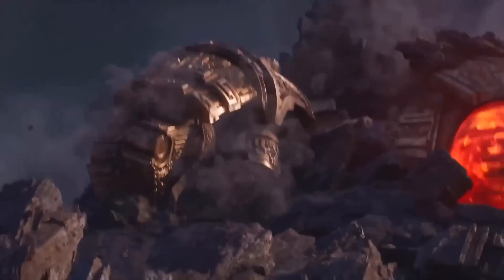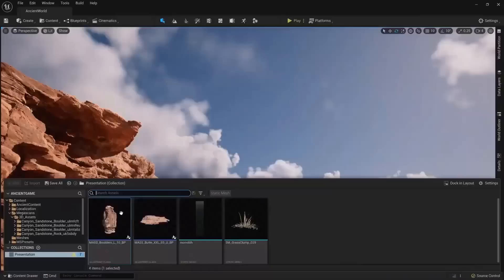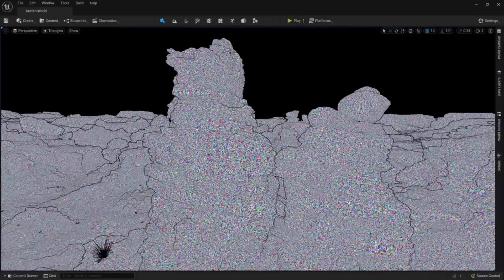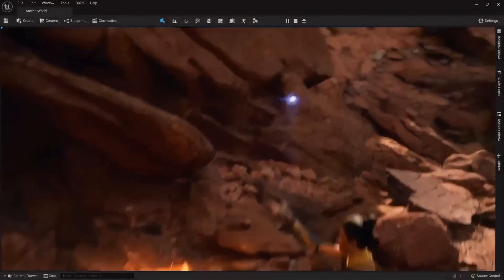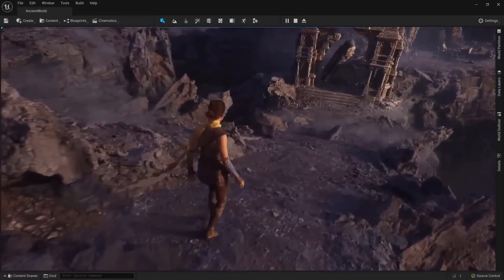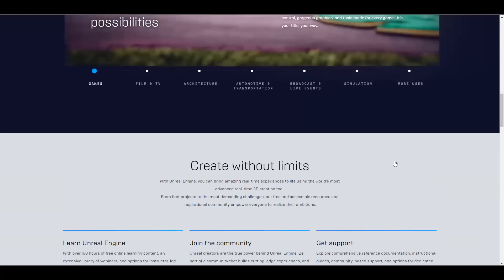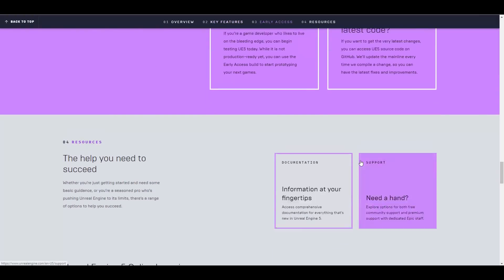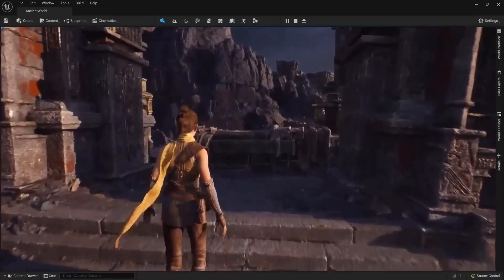Unreal Engine 5 - Early Access & New Features!😍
Unreal Engine 5 is finally here!
From geometry streaming and real-time GI to new character rigging, animation, level design, and audio tools, the highly anticipated next-gen version of the game engine and real-time rendering system includes a wide range of disruptive new technologies.

00:00 Intro
00:36 12 Brand New Key Features
07:48 Getting Unreal Engine 5
08:13 Compactibility & Migration.